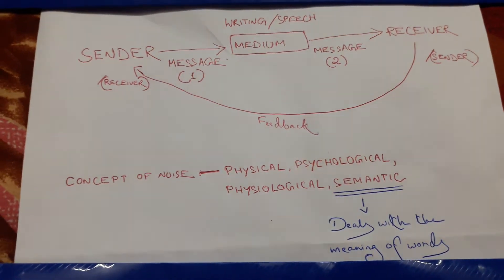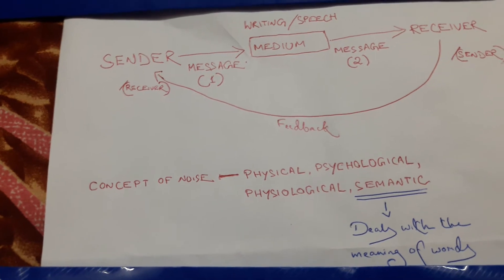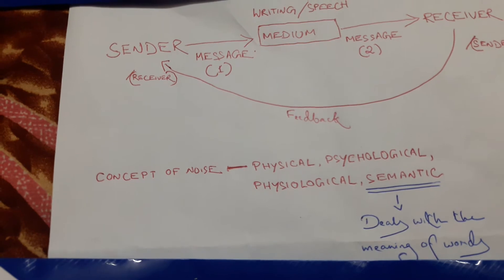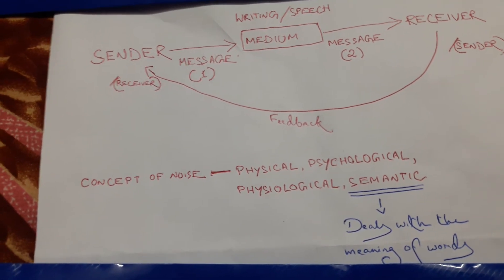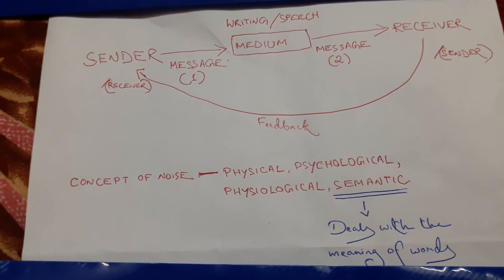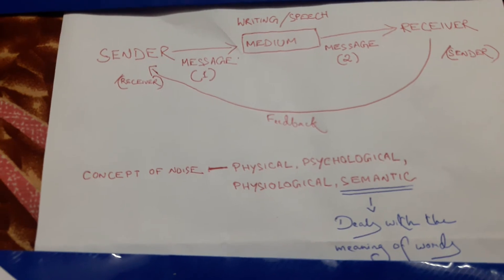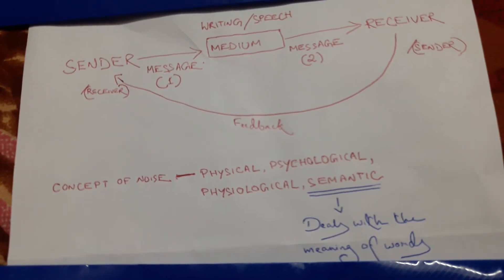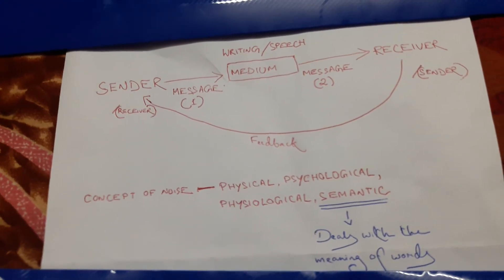HOW TO PERFORM WELL IN THE EXAMS: Part 2